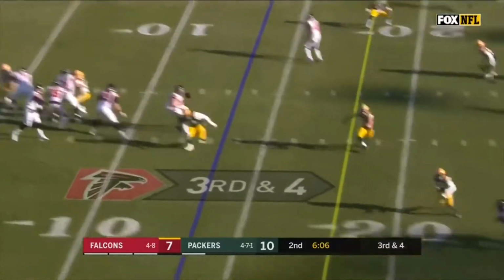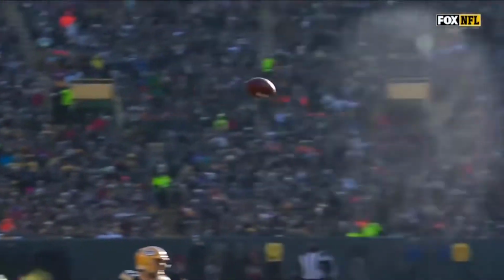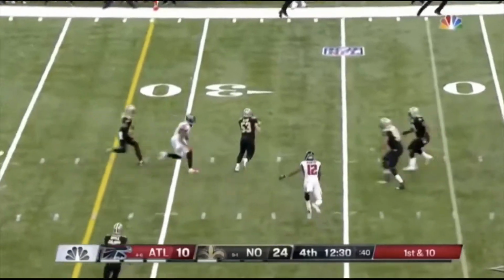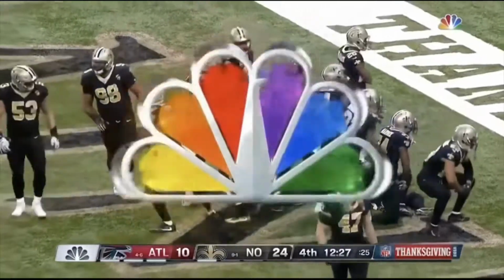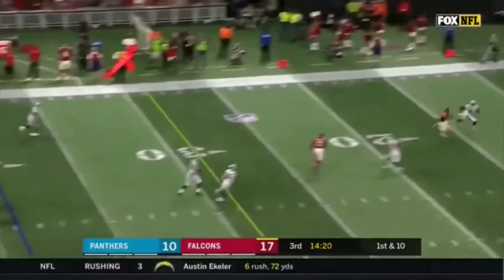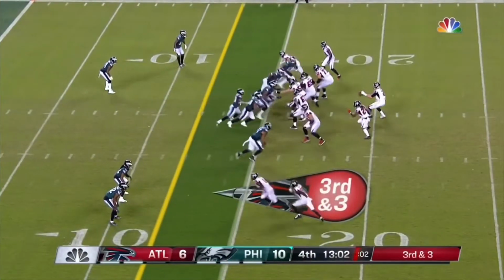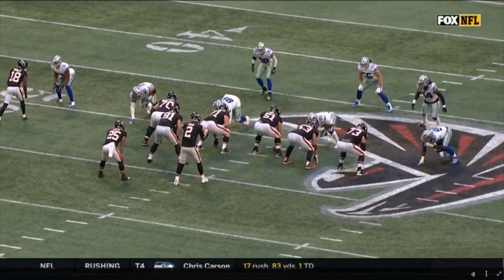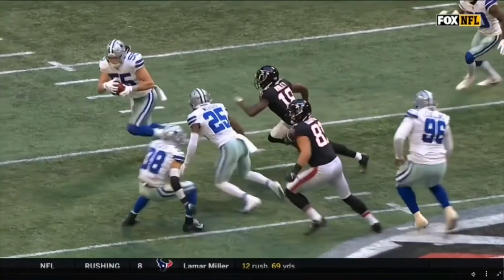Matt Ryan Interceptions || 2018